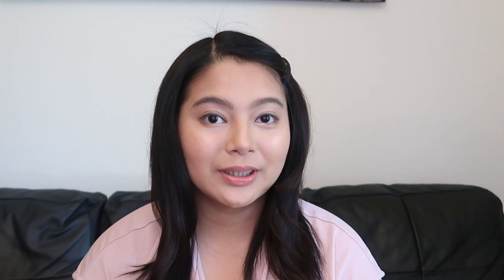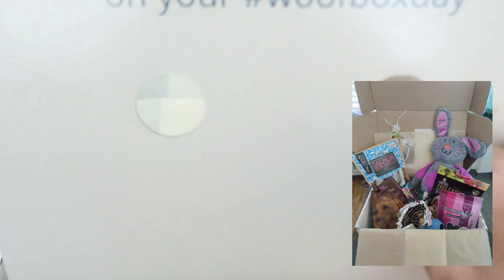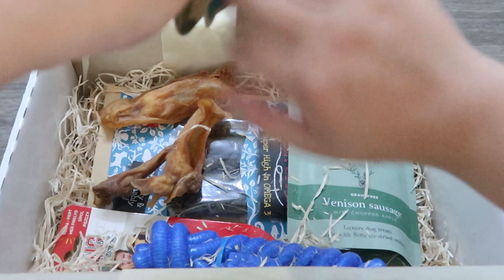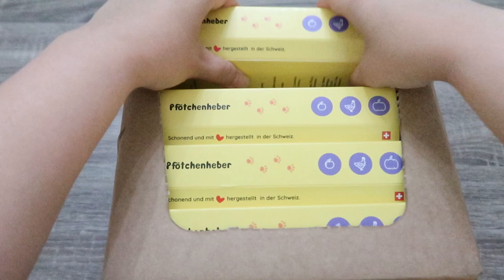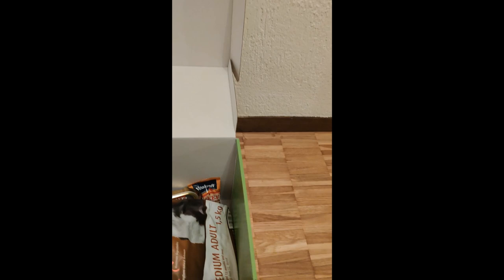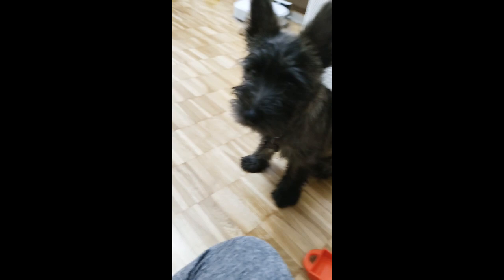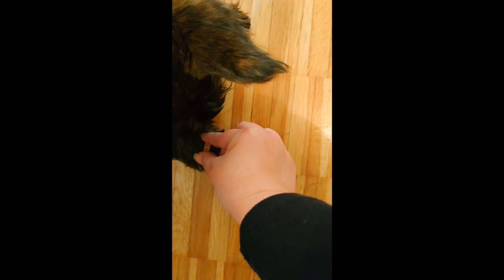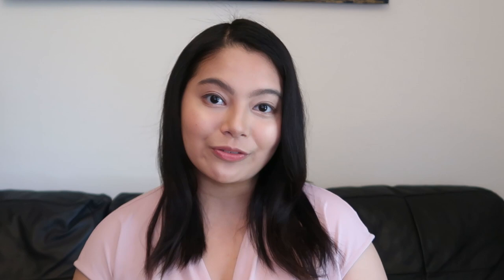Are Monthly Dog Subscription Boxes Worth It?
If you have a doggo or are thinking about getting a dog monthly subscription box, you've probably been seeing videos on Youtube about monthly subscription boxes for dogs. We've received our 3rd box and we're not unsubscribing anytime soon. Not sure what you'll be committing yourself to? Are they worth it? Here's a glimpse of what's in store for you.

Please click the like button, if you enjoy this video.

If you are interested in this video watch these videos too!